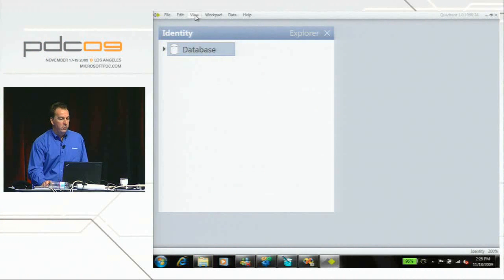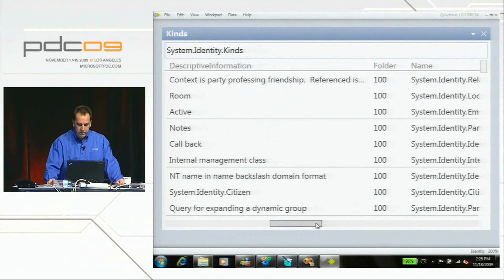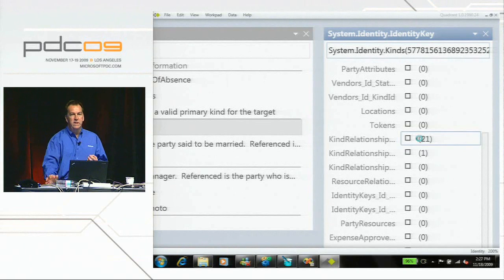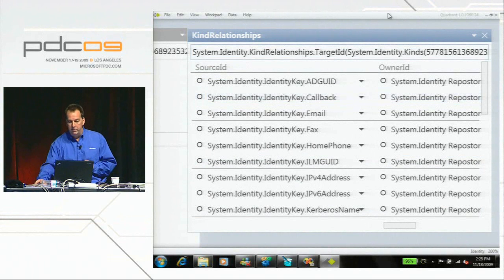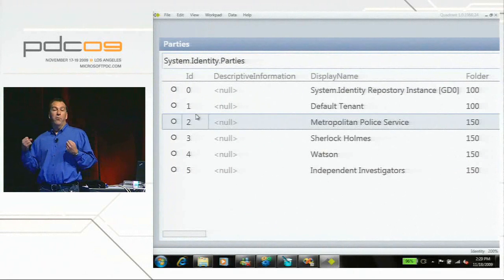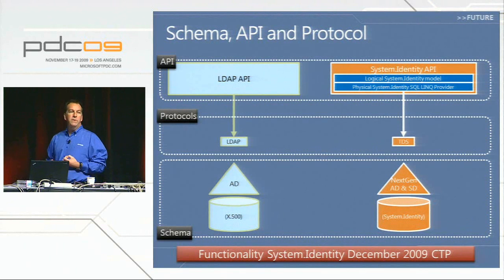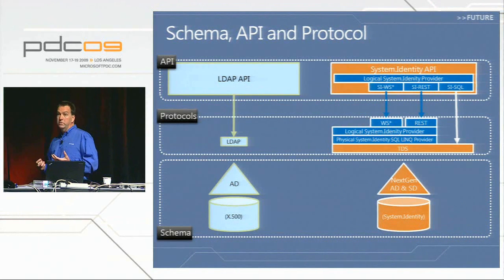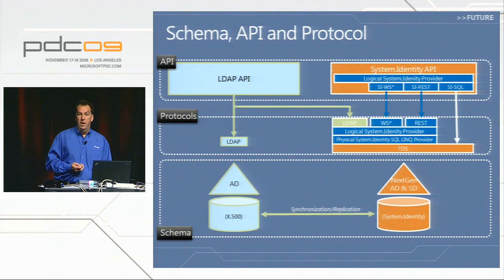PDC Lightning Round 2009 - Part 5 of 5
Part 5 of the Microsoft PDC 2009 Data Development Highlights (the busy developers version)

To view the complete video, or to see other videos about data access programming with .NET, see the Data Developer Center